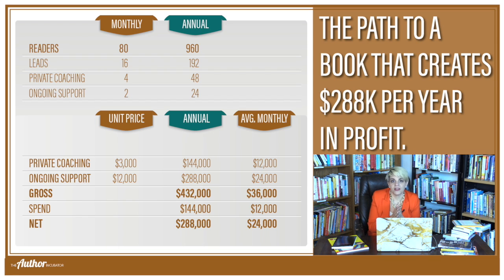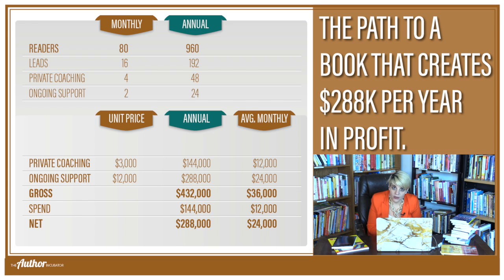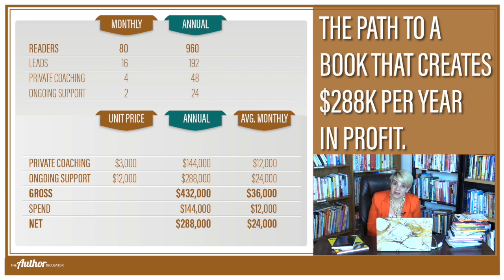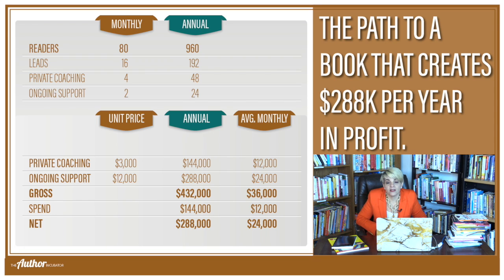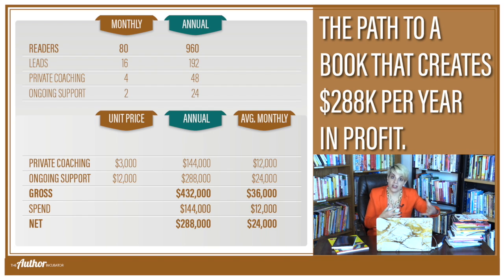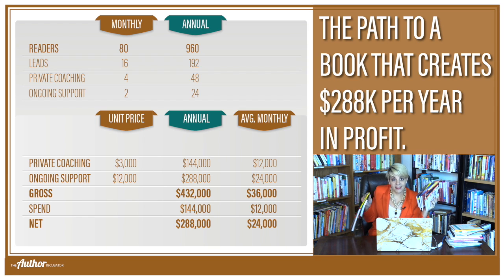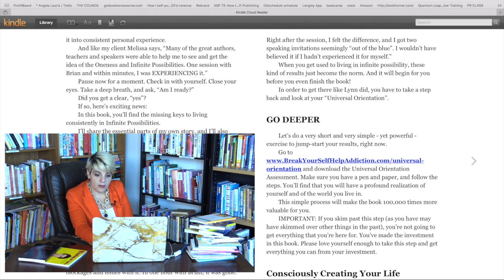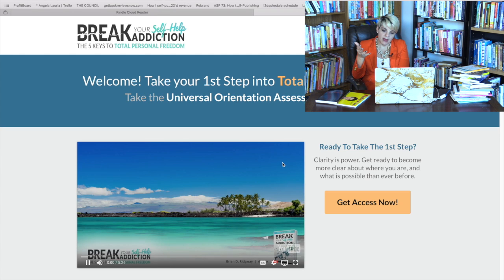How To Write A Book That Generates $288,000 Per Year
With Dr. Angela, The Author Incubator

I finally agreed to honor the most popular request I receive from my followers and show you exactly how to write a book that will create a steady stream of clients for you.

Most books don't do this - because their authors don't understand the essential components of how to engage readers beyond the page, and how to write a book that becomes a non-stop funnel that creates new clients out of people searching for the problem you solve on Amazon.

We're going to talk about:

• The numbers behind a book that creates $250,000 in revenue per year
• How to pick the right topic
• How to work with your book's title and subtitle so people find you when they search for the problem you solve
• The right way to structure a "client creation" book
• How to turn readers into clients

This is an essential part of the knowledge I teach my inner circle as I help them get from book idea to published bestseller and a roster full of clients.

This training is ESSENTIAL for people who have a message of hope, healing and transformation and are ready to take action to get their message into the world, and are ready to do what it takes to build a business our of serving their followers.

This training does NOT apply to people who want to write fiction books, poetry, childrens books, or just want to tell their life story without serving their readers beyond the page as part of a coaching, healing, or consulting business.

If you've watched the training, and you know completely that you are ready to step up and serve the people you are on this planet to help, then I invite you to apply to be one of my next bestselling authors